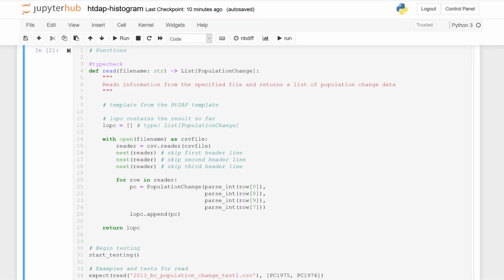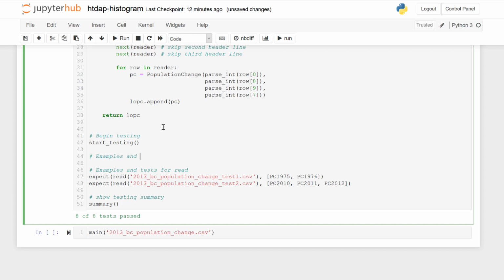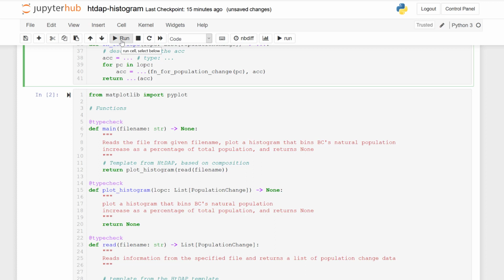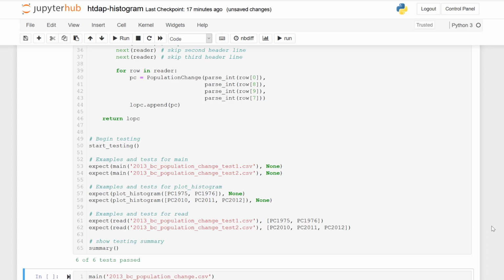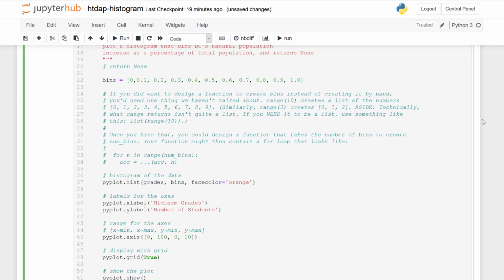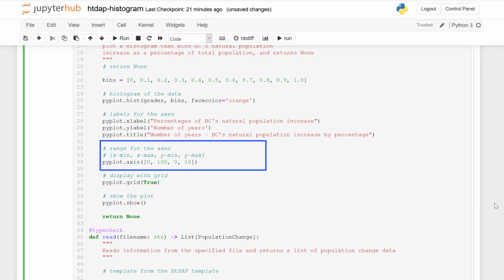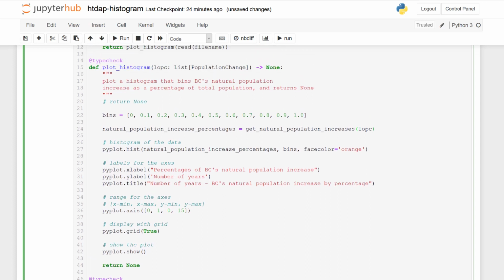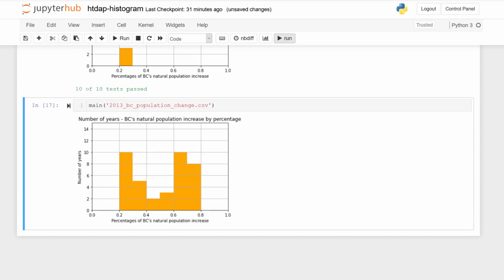Module 8 - Histogram Part 2